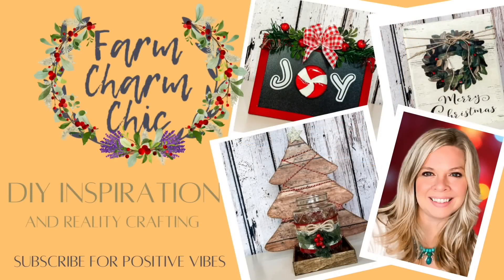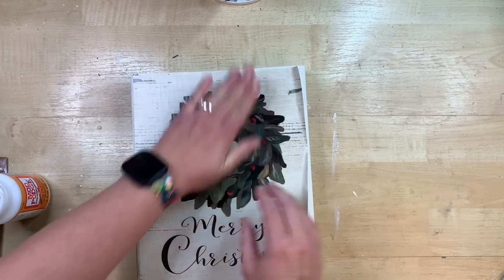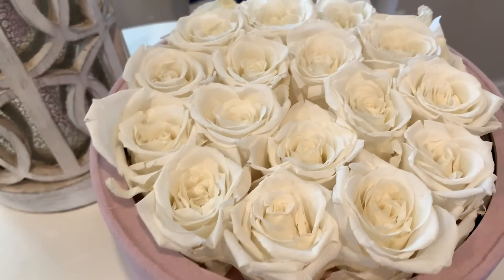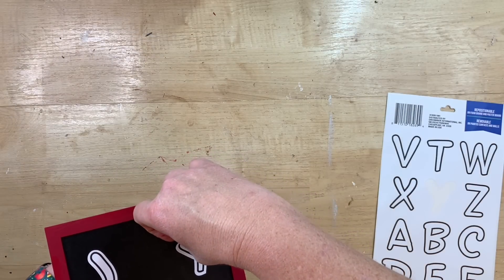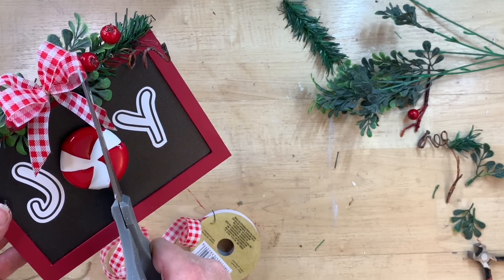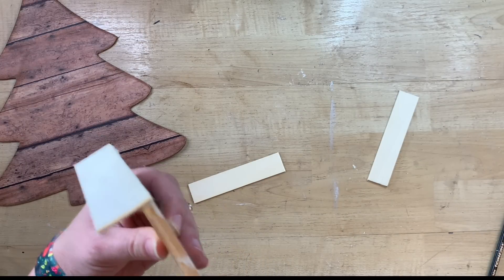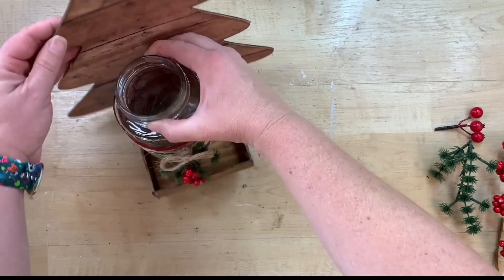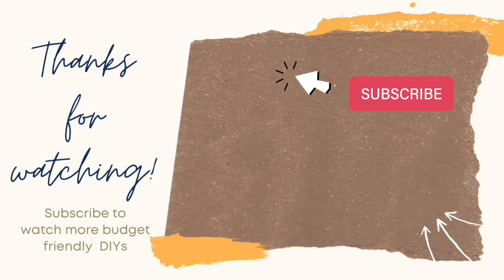ALL NEW SIMPLE FARMHOUSE CHRISTMAS DIYS | EASY DOLLAR TREE CHRISTMAS DECOR DIYS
Today I have new farmhouse Christmas DIYs all using Dollar Tree Products. These DIYs are so simple to recreate I hope you try some. Which was your favorite? Do you want to see more candy cane and peppermint DIYs?

🌹 🌹 Get your own forever roses! They are so beautiful.
Get $25 off, using code: FarmCharmChic25